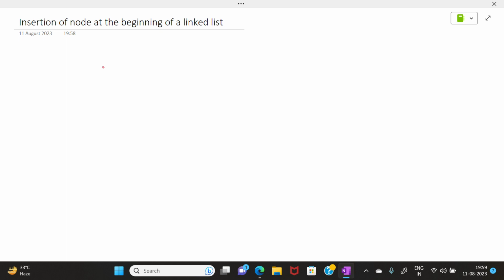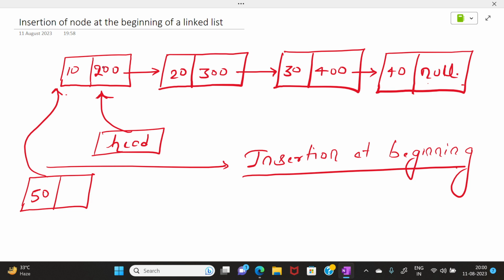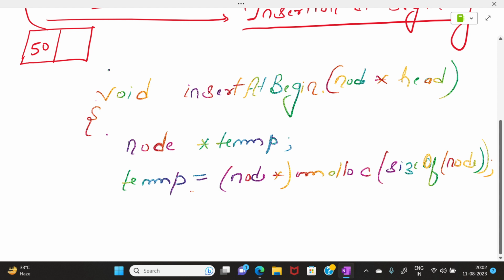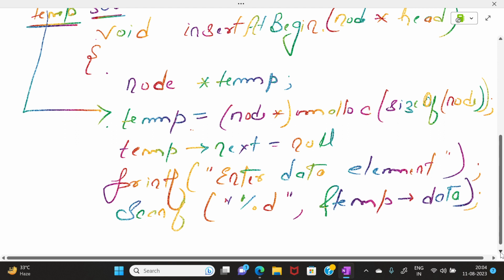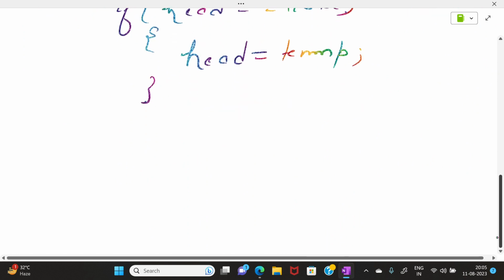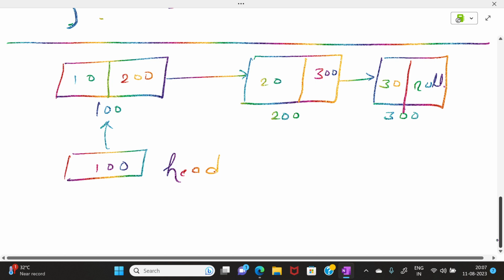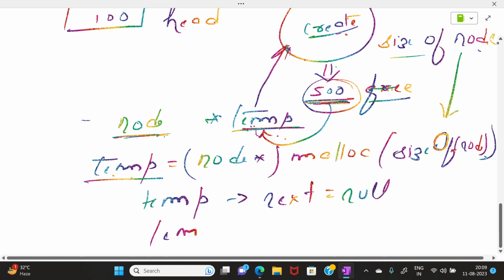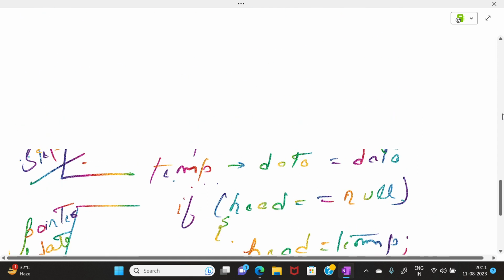Inserting a Node at the Beginning of a Linked List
In this video, I will explain how to insert a node at the beginning of a linked list. I will provide a step-by-step guide on how to write a function for this task. The video will cover the creation of a new node, updating the pointers, and handling the case when the linked list is empty. By the end of the video, you will have a clear understanding of how to insert a node at the beginning of a linked list.